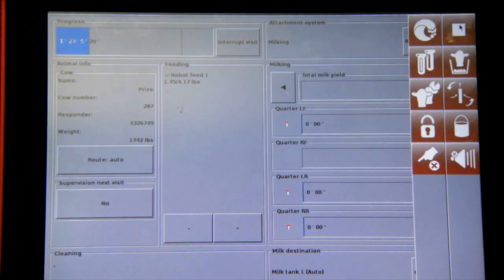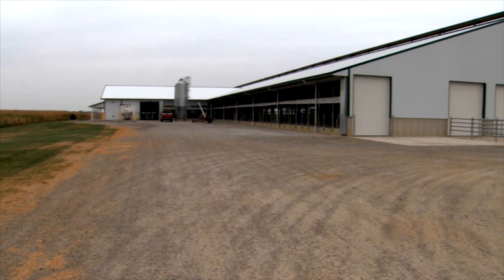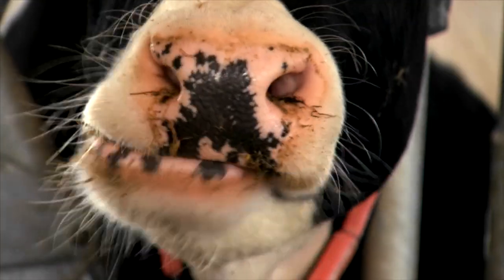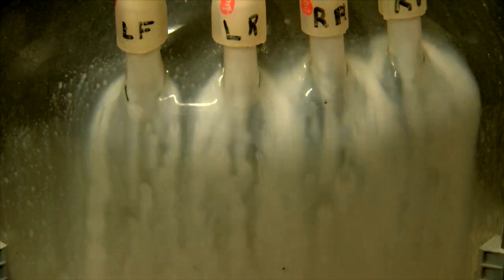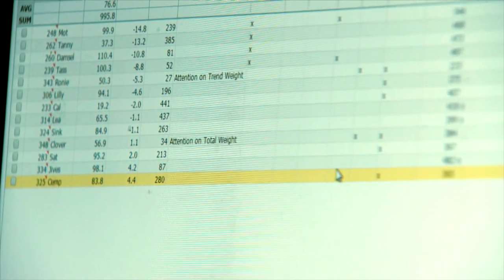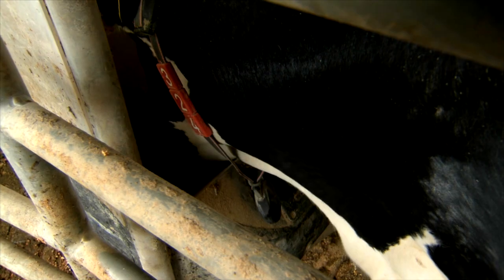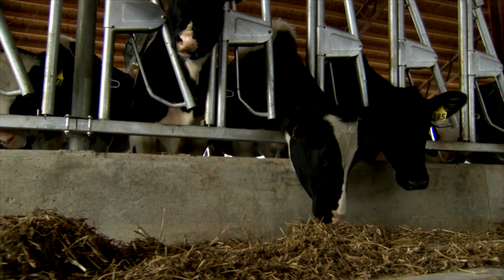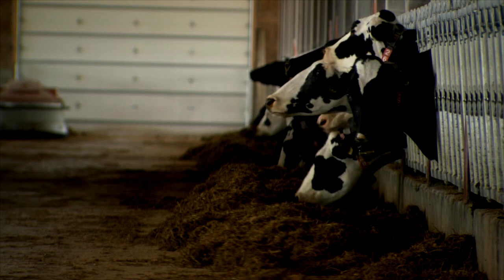RoboDairy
Scientists believe that humans first started milking cows about 6,000 years ago. Many incremental changes have shaped today’s dairy industry. But then, the robots showed up. From Our Ohio Show 1105